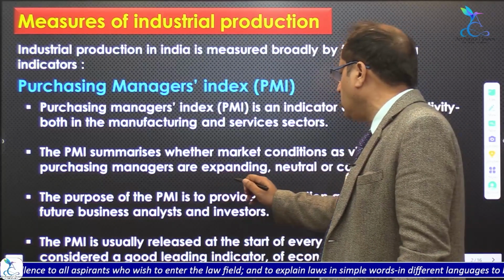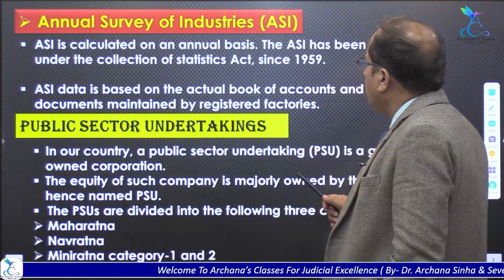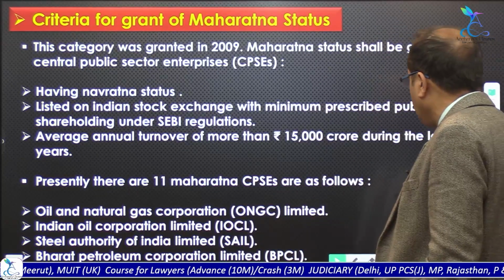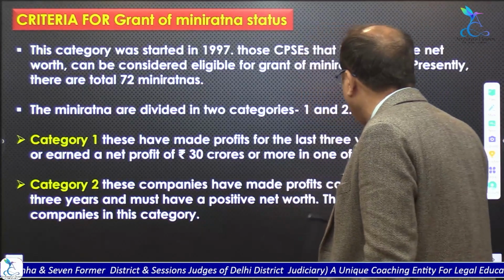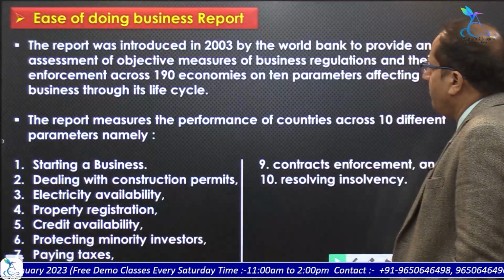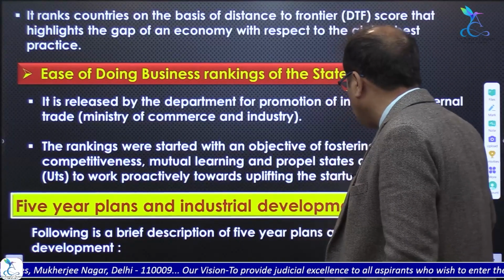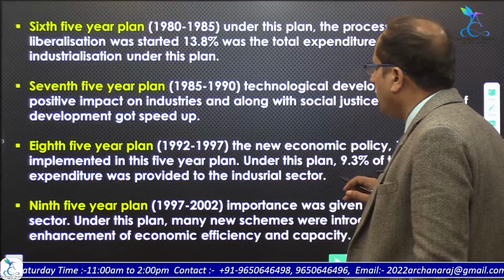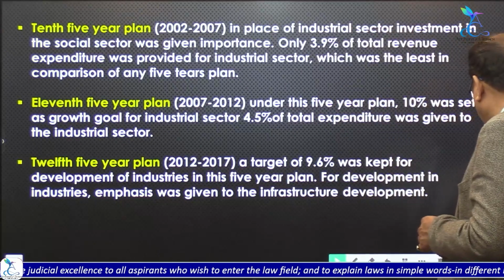Industries and industrial policies Class 2 By - Manoj Singh sir | ACFJE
Archana Classes's for Judicial Excellence in collaboration with Manoj IAS has now introduced coaching for upsc (IAS) (Foundation course of GS,OPT:1. POL.SCIENCE & 2.